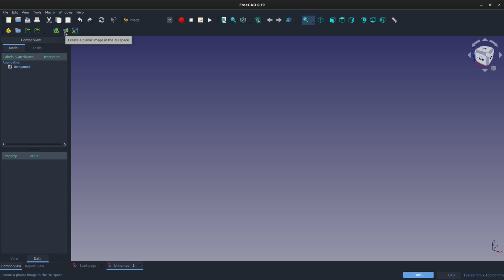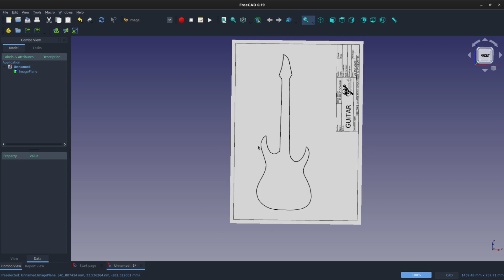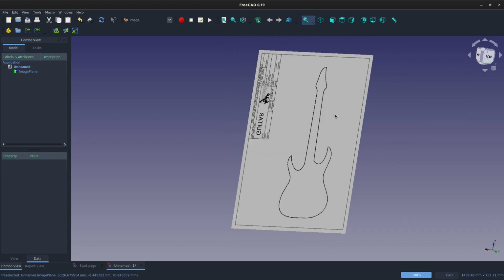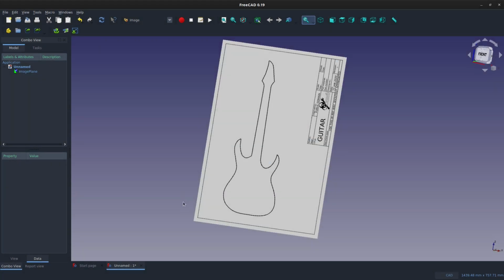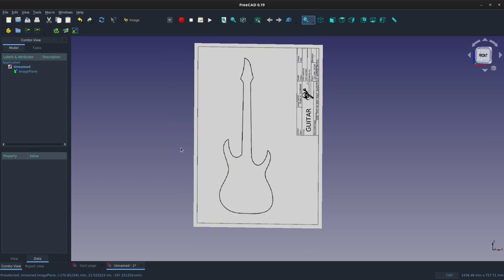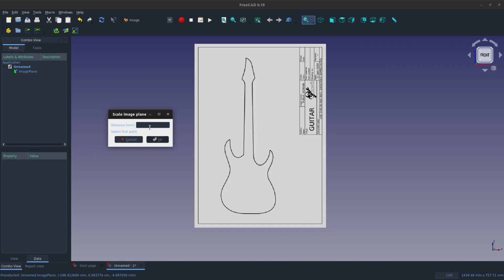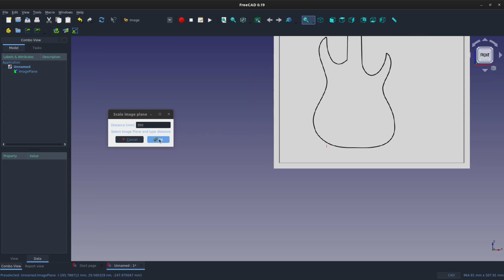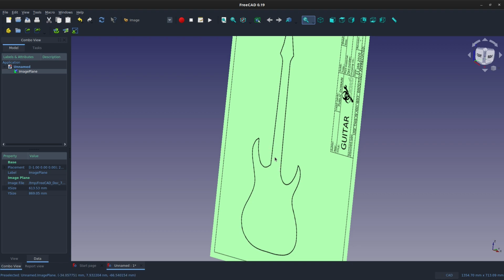FreeCAD - Scale Tracing Images |JOKO ENGINEERING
Questions?